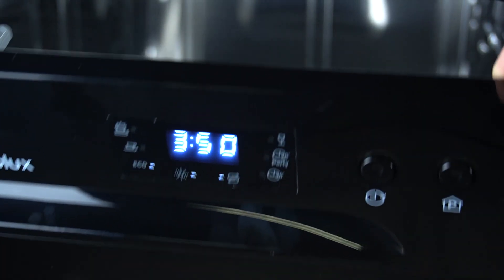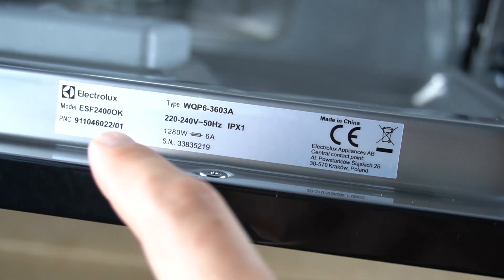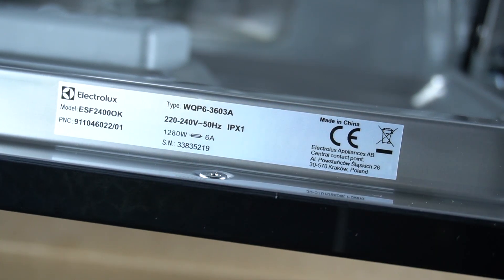Dishwasher Electrolux ESF2400OK - Where is Serial Number? | Find Unique Serial Number of Appliance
Hello! In this video, we’ll show you where to find the serial number on your Electrolux Dishwasher model ESF2400OK. Locating the serial number is important for warranty registration and service requests.

Where is the serial number on Electrolux ESF2400OK dishwasher?
How to find the serial number of Electrolux ESF2400OK dishwasher?
Where can I locate the serial number on Electrolux ESF2400OK dishwasher?